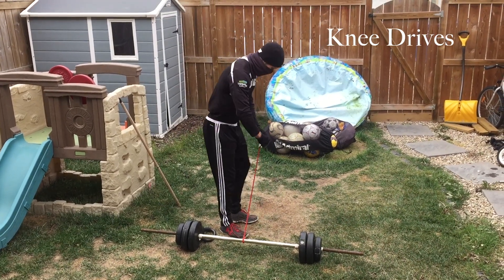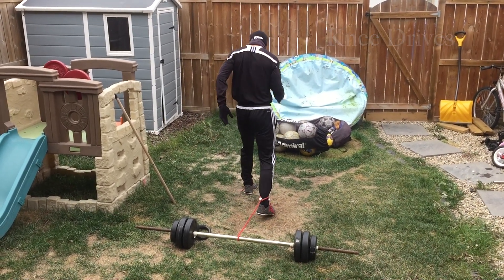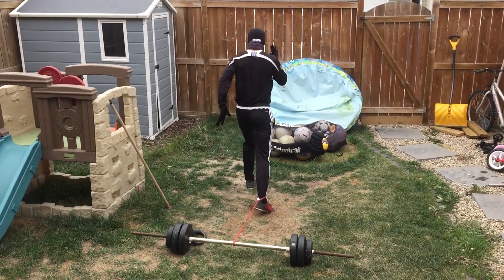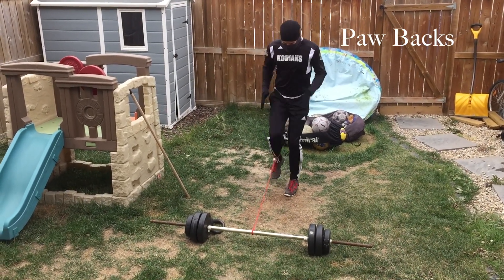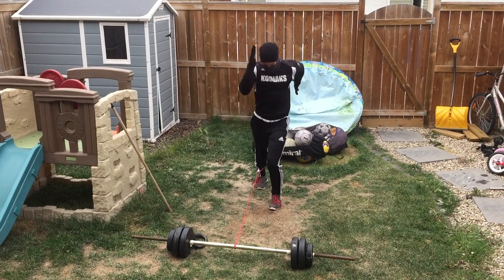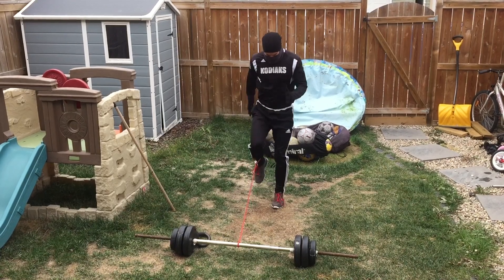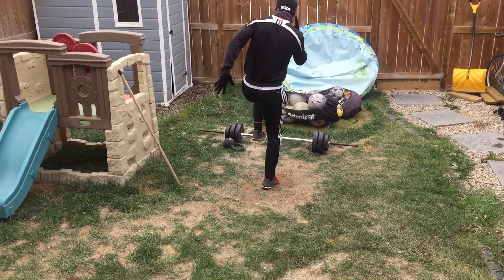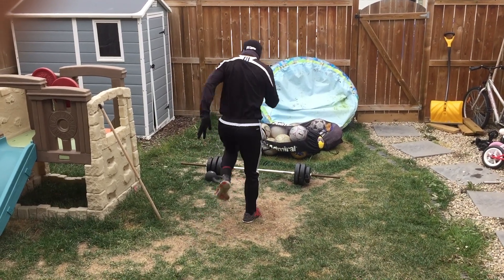2 Speed Drills To Increase Speed & Explosiveness | 2 Speed Exercises & Training For Speed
2 Speed Drills To Increase Speed & Explosiveness | 2 Speed Exercises & Training For Speed ► If you want to know how to get faster or how to increase your speed this video demonstrates 2 easy drills for speed that you can use to get faster or more explosive in a short period of time.

If you want more advice on specific speed drills or speed exercises you can use to become more explosive / increase explosiveness or become faster / increase sprint speed ► I would definitely suggest you take a look at this video I made in the past about...

How to run faster | How to get faster at running | How to increase speed for soccer and football =

It is the best tutorial I've made on how to run faster and it will definitely help you improve your speed and explosiveness if you follow all of the recommendations in that video.

Are you new to Progressive Soccer?

If you have any questions you’d like to ask me you can:

1) Comment on this video

► username: soccertraining

What should you do with the information in this video?

Use these 2 speed drills / speed exercises for at least 1 week. Actually practice your sprinting and do other speed training if you have some from your coach / team. These drills for speed will help you run faster and teach you how to get faster in a shorter period of time.

Looking for more training videos? Here are some specific soccer / football playlists you may find valuable:

*You can use all the SHARE icons below this video.

What did you learn?

If you found this video about speed drills and speed training for soccer players helpful please remember to LIKE and SHARE this video about speed training with your friends and teammates.

If you don't want them to know how to become more explosive or how to get faster for soccer, then keep this to yourself.

2 Speed Drills To Increase Speed & Explosiveness | 2 Speed Exercises & Training For Speed